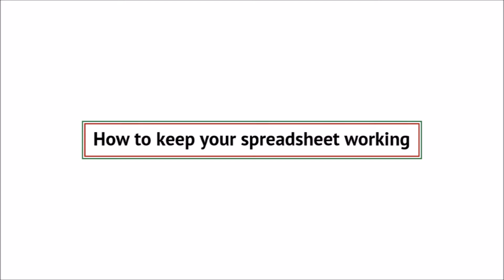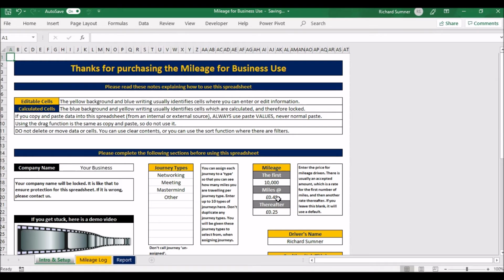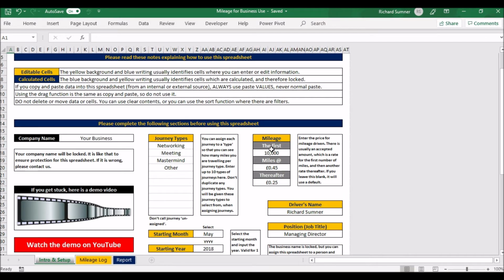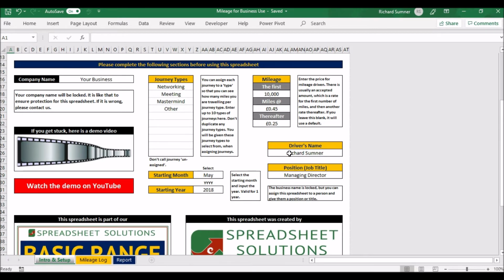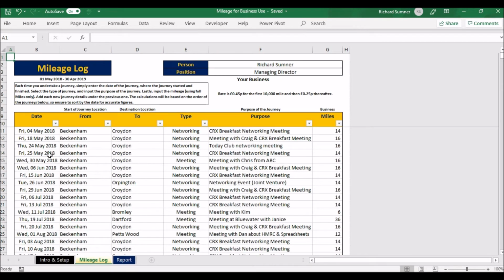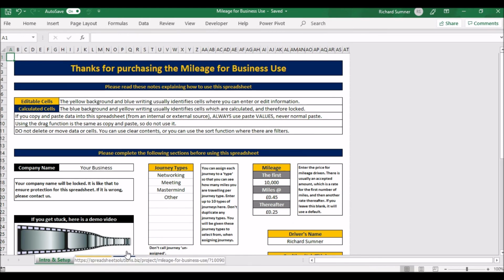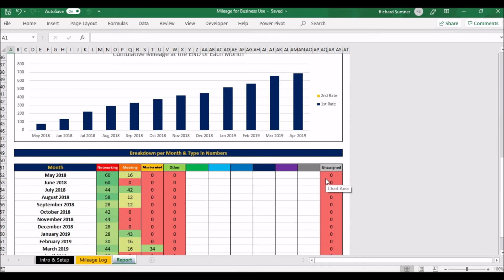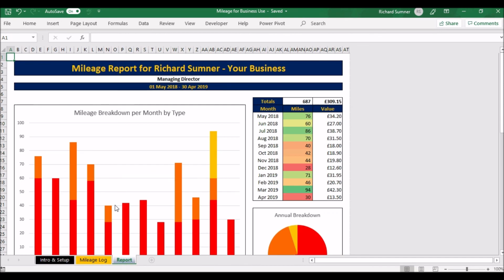Basic Demo - Mileage for Business Use